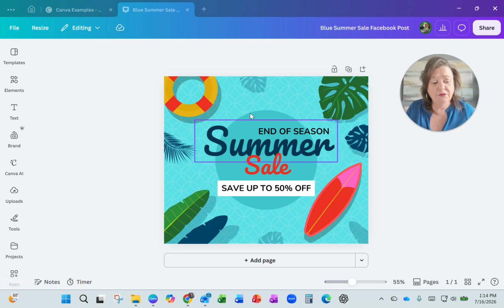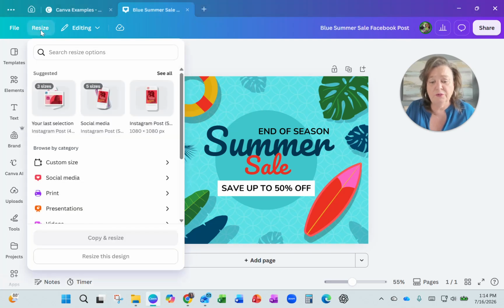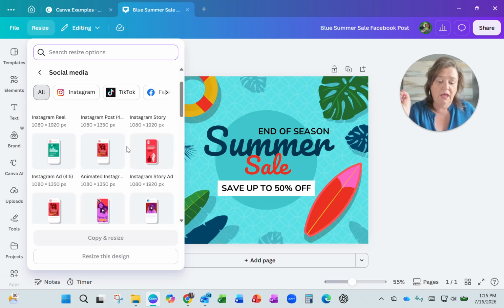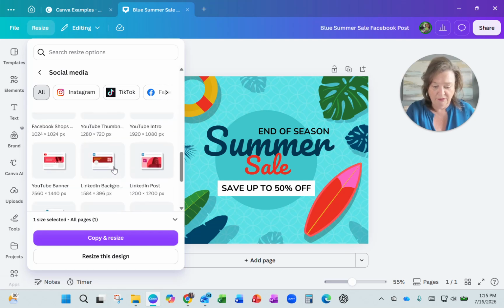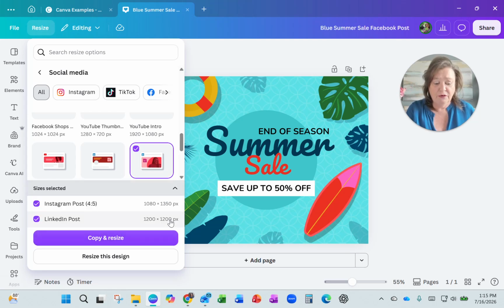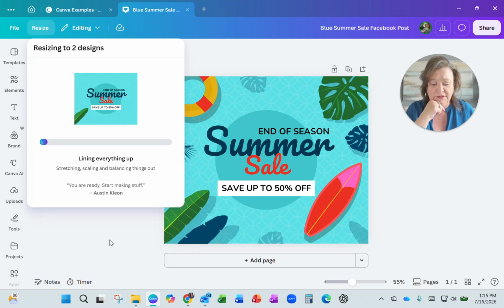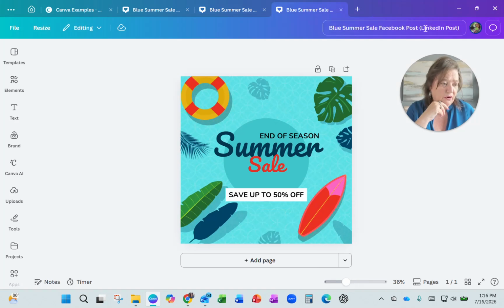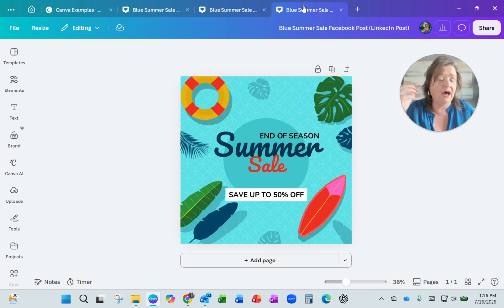Canva Resize a Design for Different Social Media Platforms | One Design - Multiple Copies and Sizes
"Can I take a Canva design I already made and easily resize it for a different social platform?" Yes — and you don't have to rebuild your design from scratch to make it work somewhere else.

In this tip, I'll show you how to copy an existing Canva design and resize it for a new platform, so your Instagram post can become a Facebook cover, a LinkedIn banner, or whatever size you need next — while keeping your original design intact.

✅ Copy a Canva design without altering the original
✅ Use Canva's resize feature to fit a new platform's dimensions
✅ Adjust elements after resizing so nothing looks cut off or stretched
✅ Reuse your best designs across multiple platforms in minutes

One design, endless platforms — no need to start over every time.